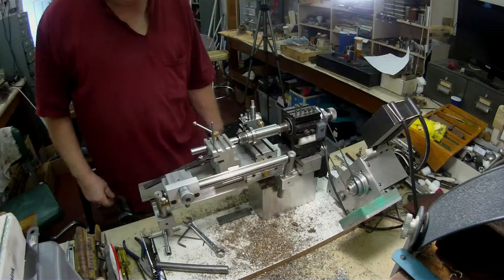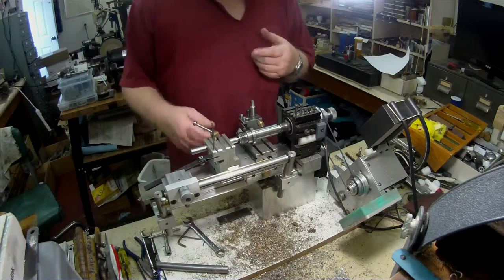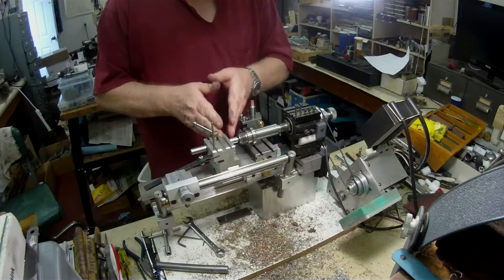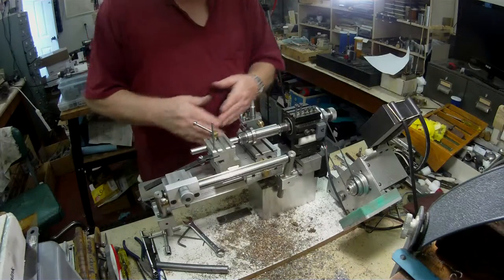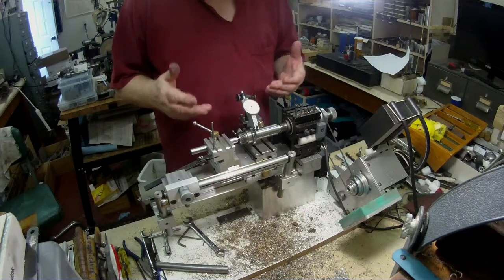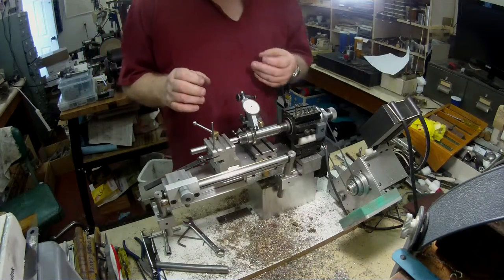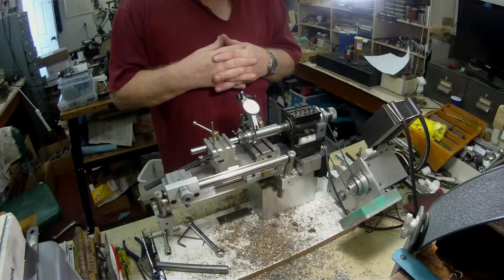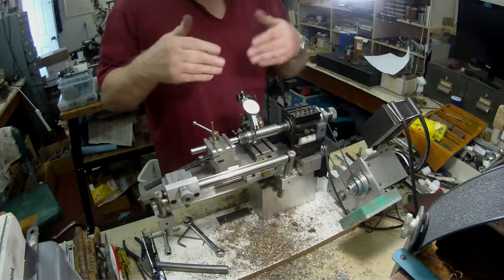FILE0014 2nd part Modifying Dividing head Adaptor for Taig Chuck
checking the original adaptor between centres for trueness, then describing how I'm going about modifying the part and converting it with a different size thread 3/4-16 allowing me to attach any tool with that size thread onto my freelance copy of George Thomas's Versatile Dividing Head